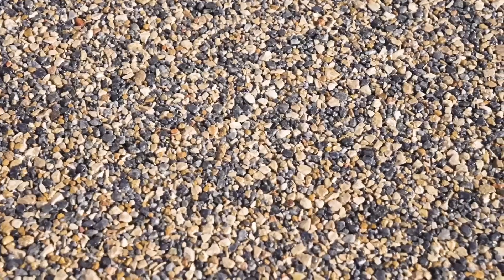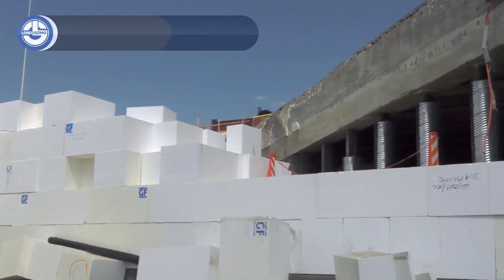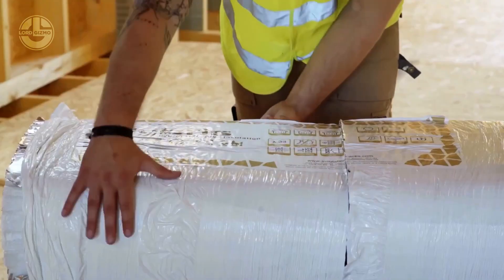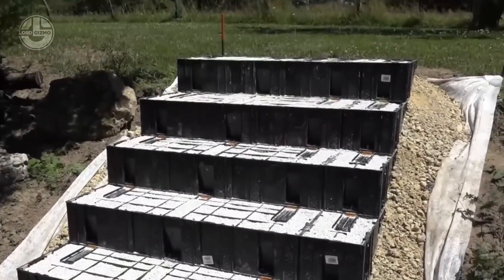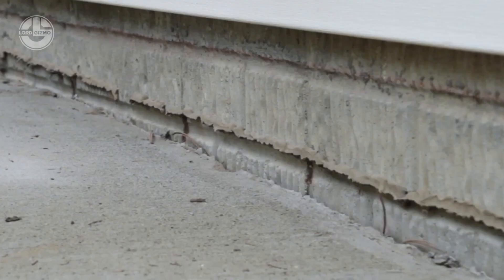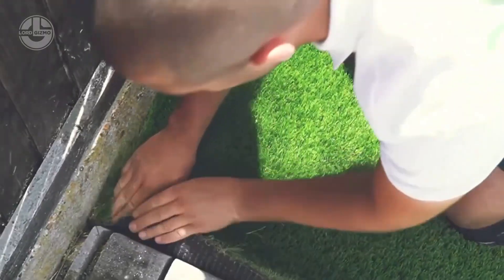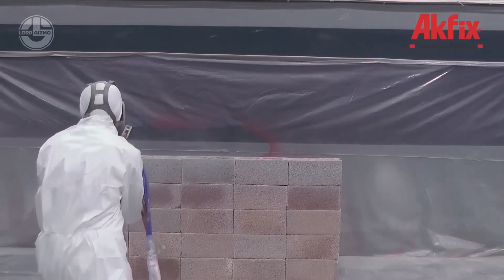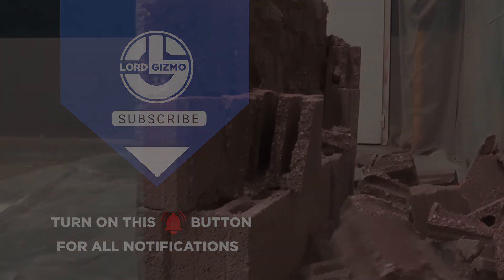From Foam Roads to Liquid Explosives - Next-Gen Construction Tech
Explore the cutting-edge advancements in construction technology that are revolutionizing the industry. In this video, we dive into groundbreaking innovations like foam roads, liquid explosives, and other next-gen construction techniques that are pushing the boundaries of what's possible. Whether you're in the construction field or just fascinated by technology, this video will give you an inside look at the future of building.